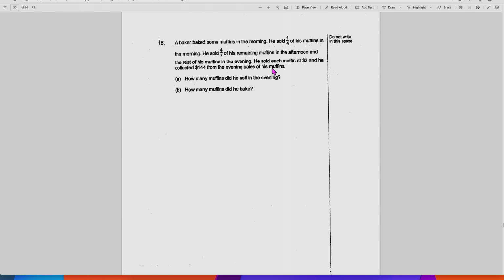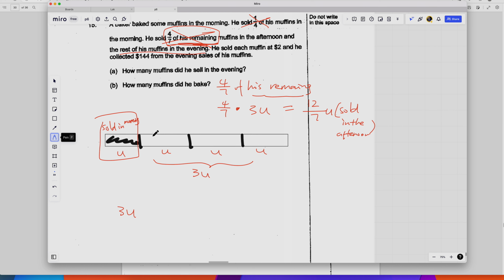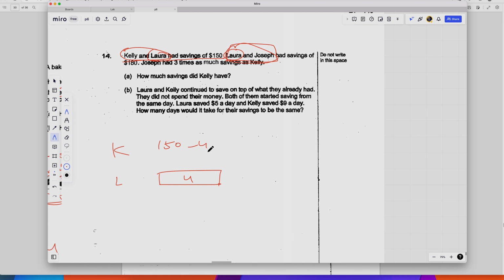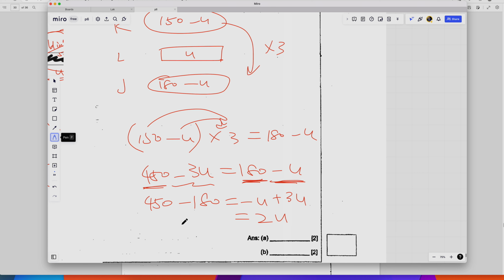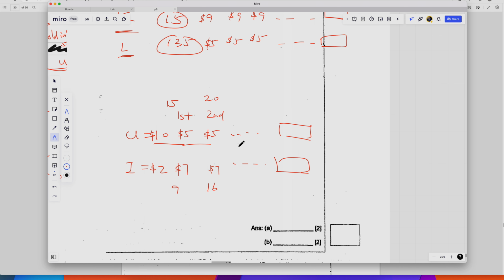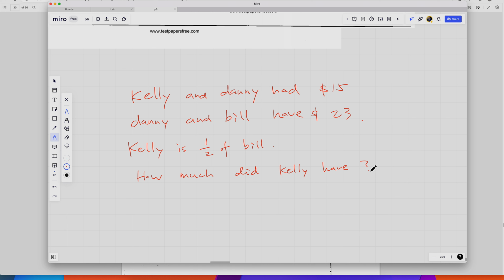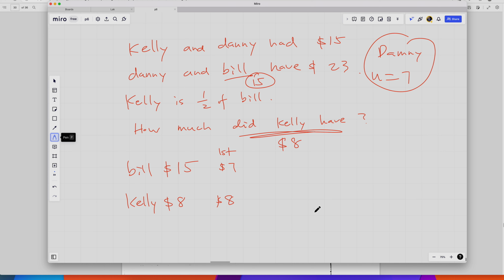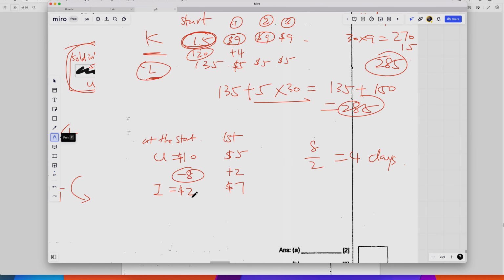20221111 part 1 bob number pattern n catch up